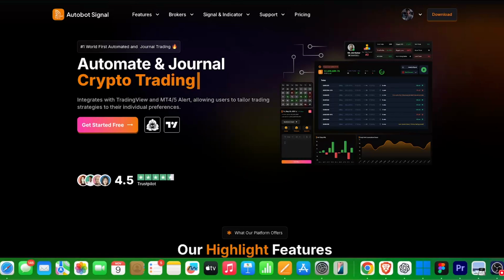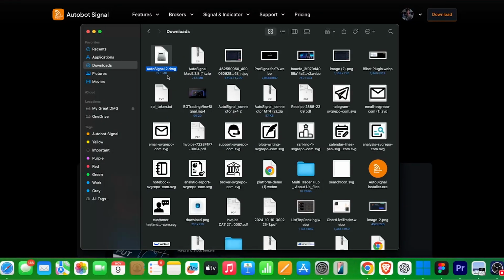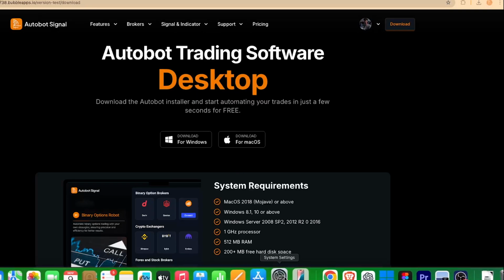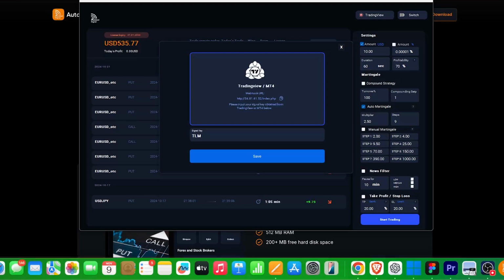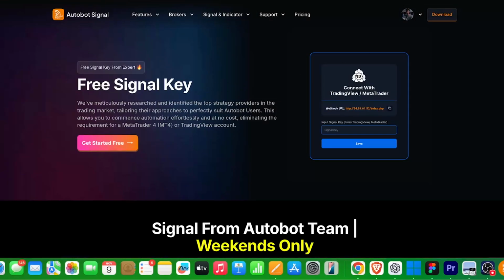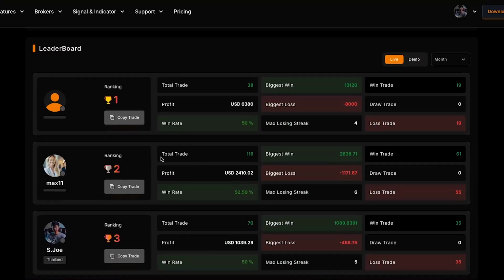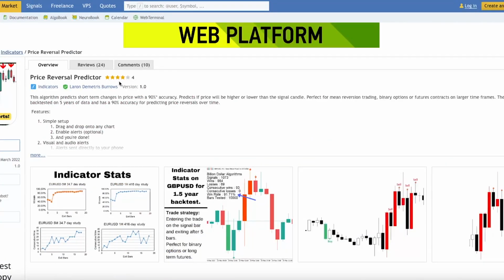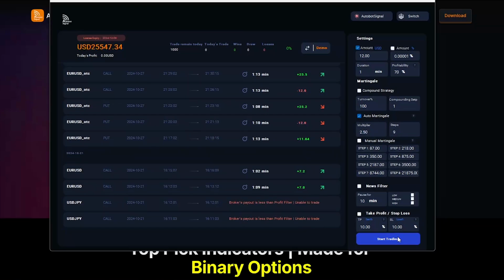How to install Autobot on macOS